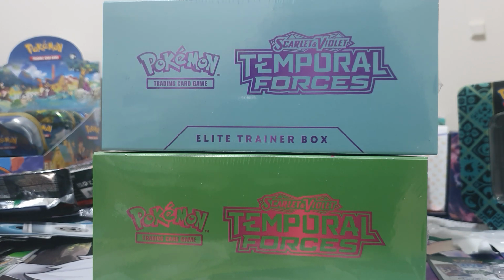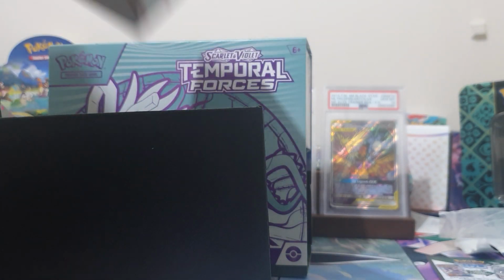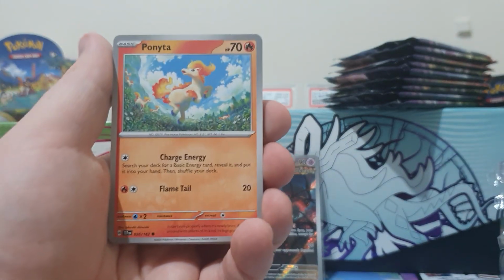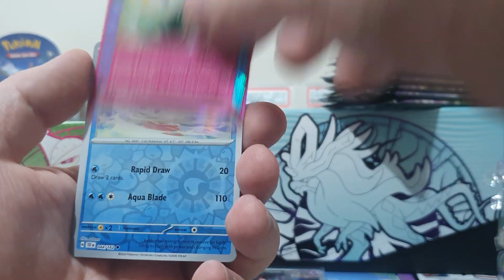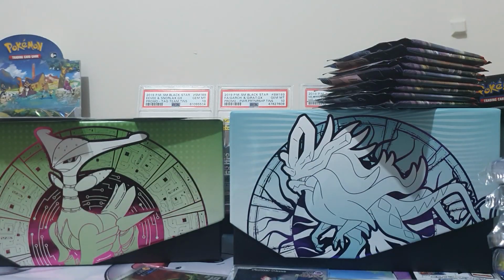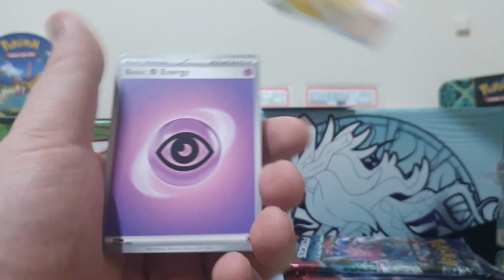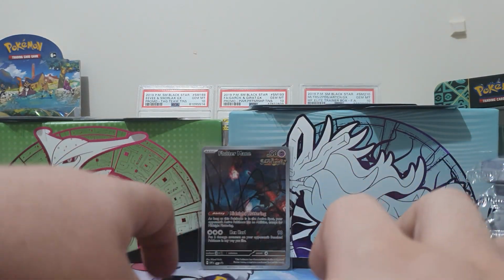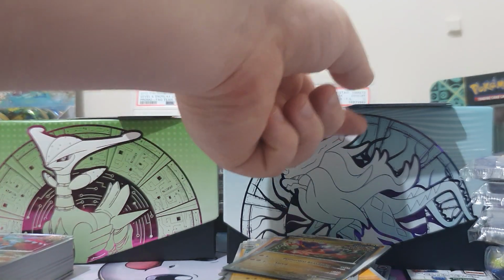Not For Trade Episode 57 Pokemon TCG Temporal Forces ETBS